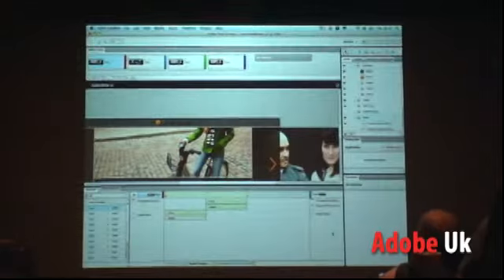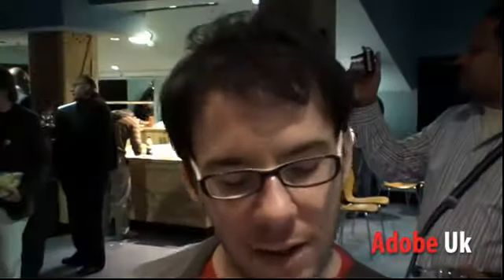CS5 Roadshow: Birmingham | Adobe UK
The CS5 Roadshow hits Birmingham today and is certainly a big hit with the hundreds of people attending the event. The CS5 Roadshow is coming to a city near you. To find out where your nearest Roadshow is and how you can sign up for free